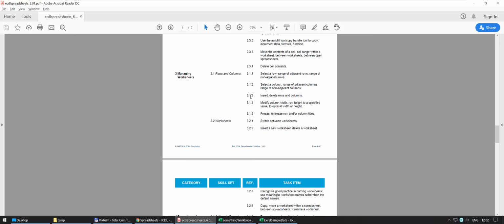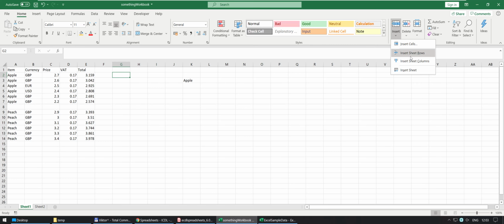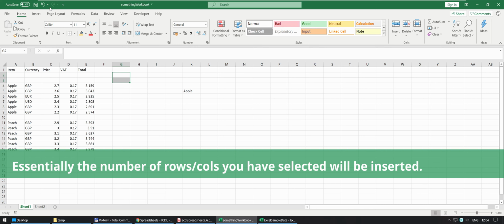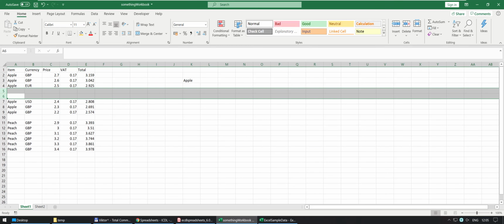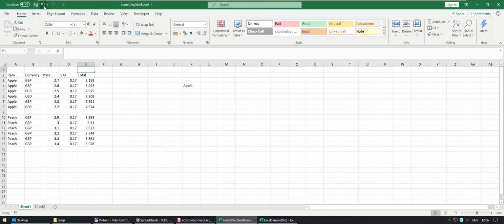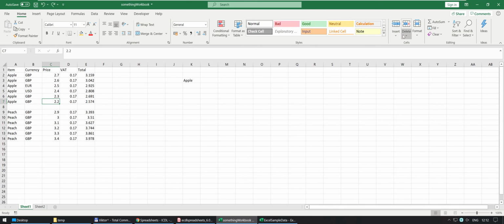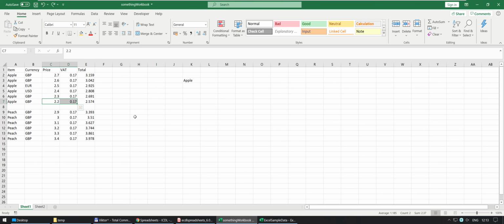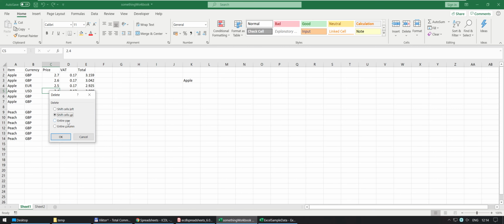Excel Beginners (ECDL) 3.1.3 - Inserting, Deleting Rows & Columns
ECDL Excel Basics - 3 Managing Worksheets - 3.1 Rows and Columns - 3.1.3 Insert, delete rows and columns.